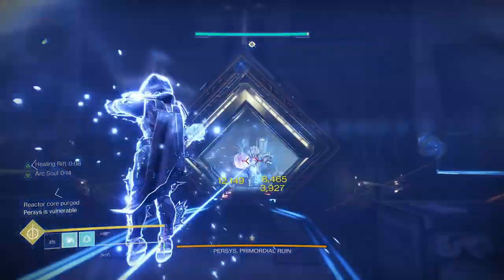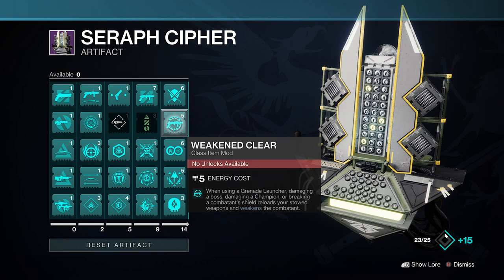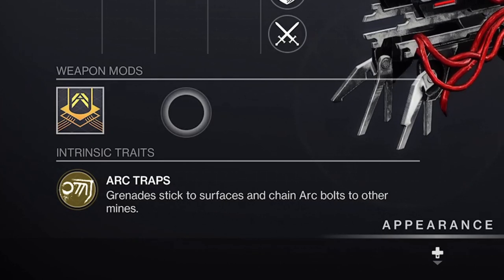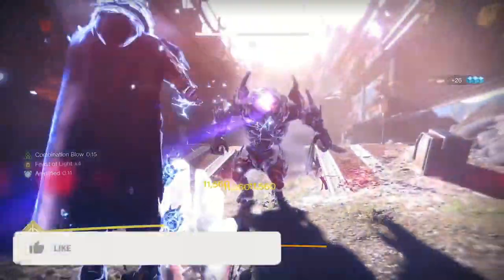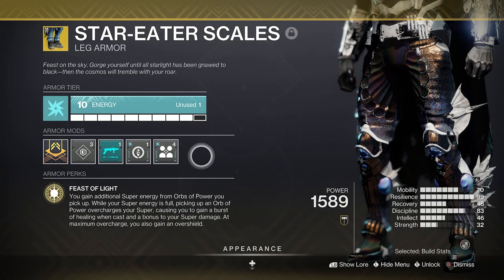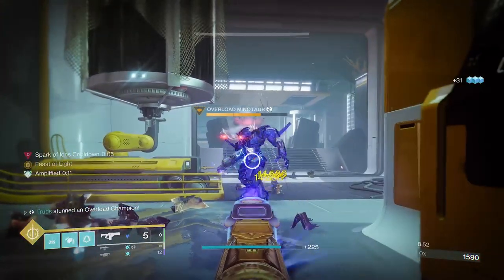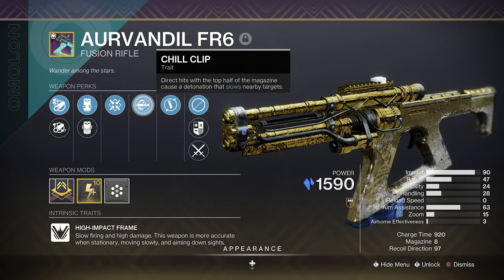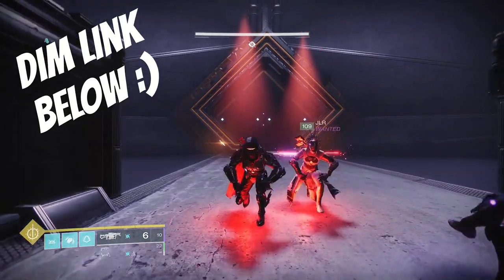1.6 Million Damage with the Forgotten DPS Meta still Absolutely WRECKS - Destiny 2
Get 1.6 Million Damage in seconds with the Exotic Grenade Launcher Anarchy with a Top Tier Endgame High Burst DPS Damage Hunter Build iin Season of the Seraph for Destiny 2. In this video you will see how to get the Best High Damage Build using Anarchy Exotic Arc Grenade Launcher in Season 19 in Destiny 2, with this Endgame Ready Gathering Storm Hunter Arc Build perfect for Endgame Dungeons Spire of the Watcher and the Kings Fall raid. The Best Season Artifact Mods along with this Exotic High Damage DPS Hunter Build will destroy everything in Destiny 2.

The Forgotten DPS Meta still Absolutely WRECKS - Destiny 2

- its_Truds